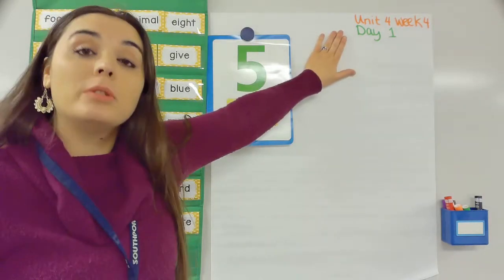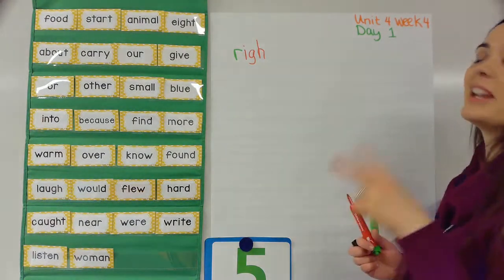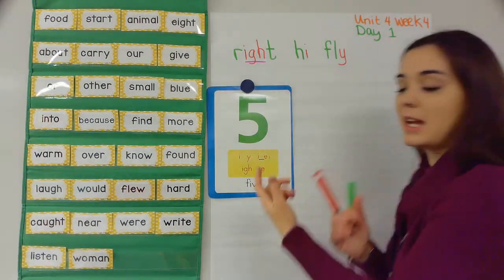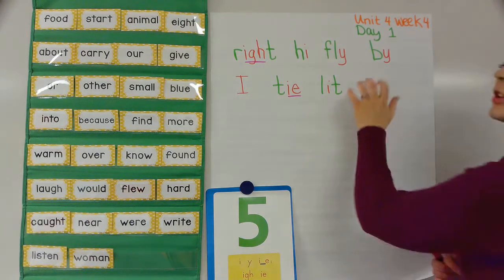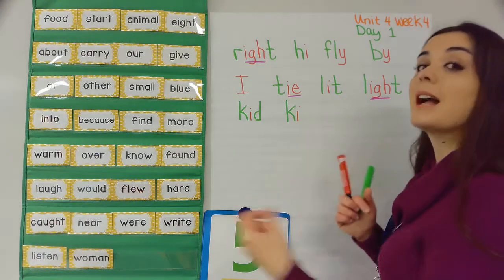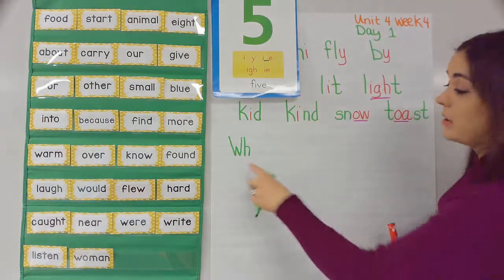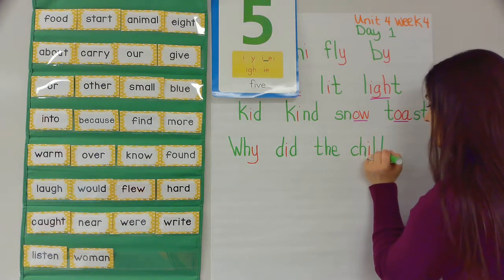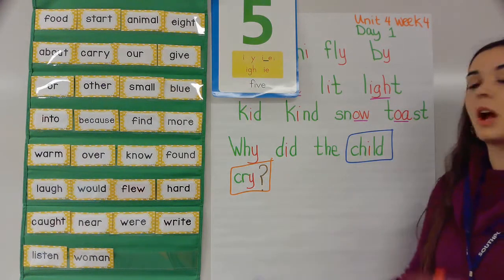Blending Day 1 (Long /i/ i, y, igh, ie)